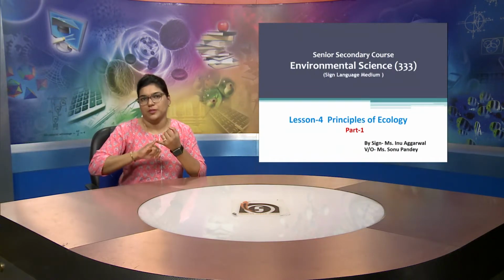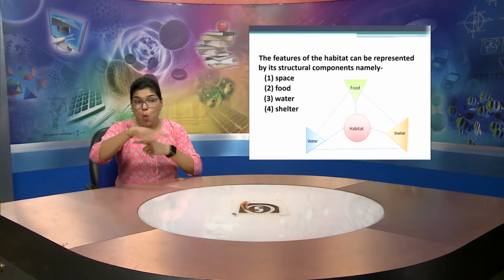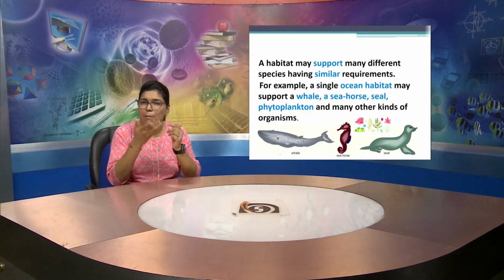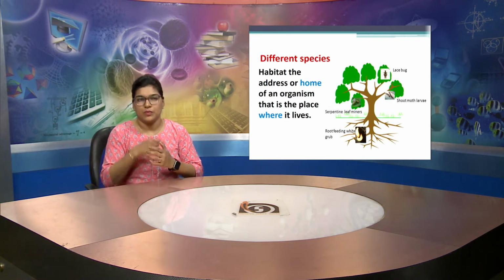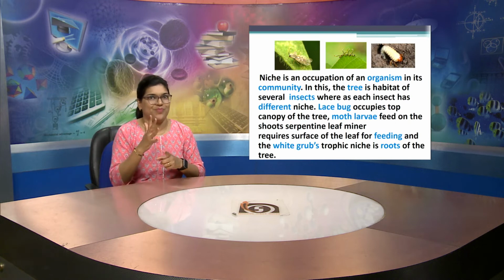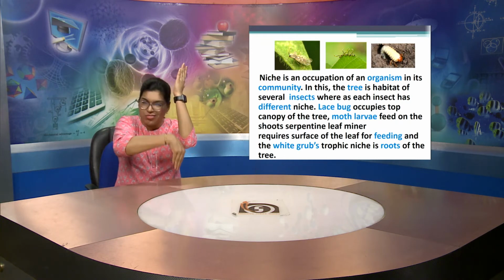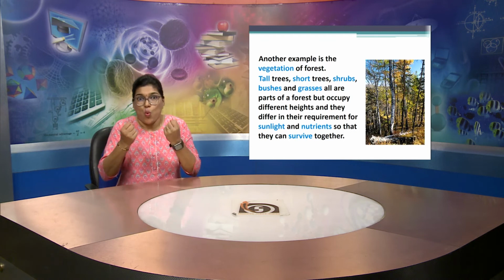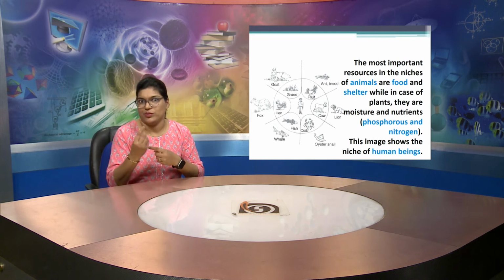L-4 : PRINCIPLES OF ECOLOGY (Part-4.1.3)